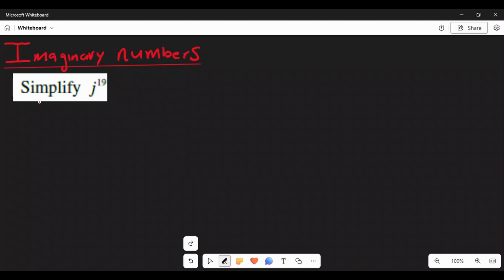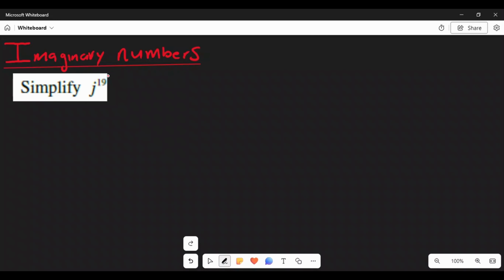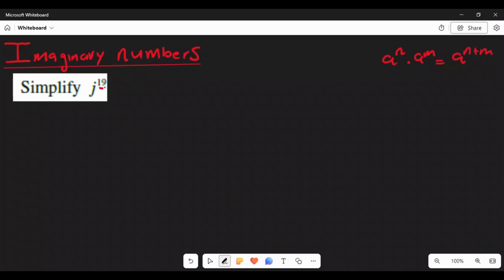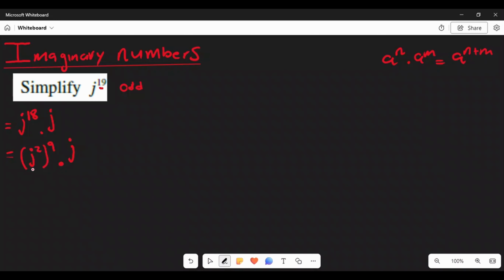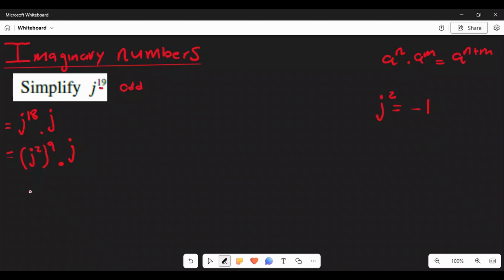imaginary number exponents simplified in seconds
On this video we are simplifying an imaginary number to the power of an odd number